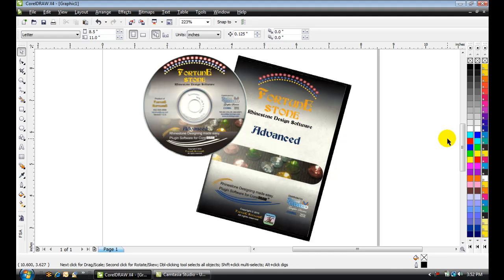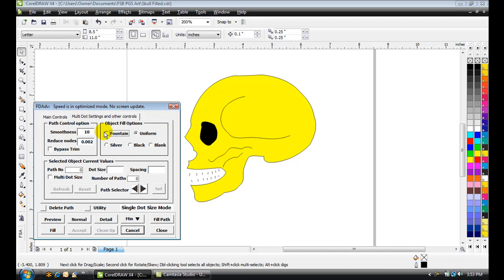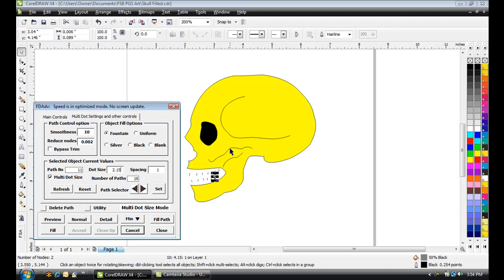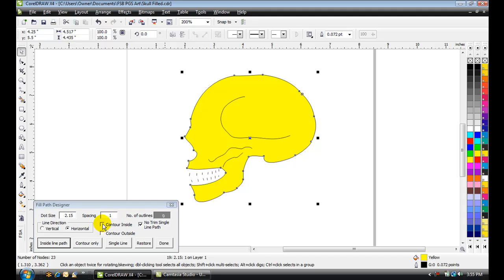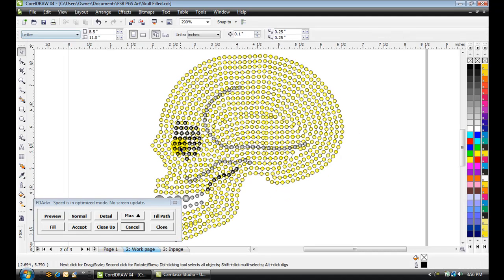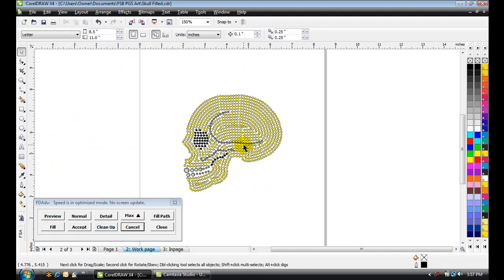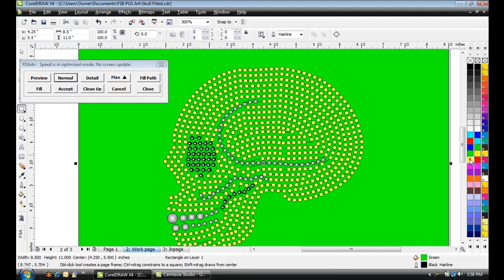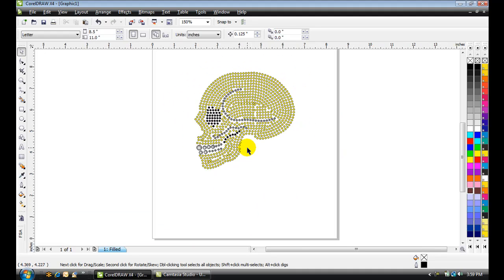Skull Full Fill Demo.mp4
Demonstration on Rhinestone Full Fill